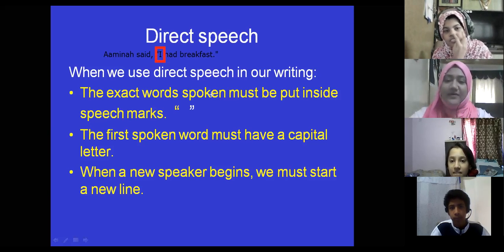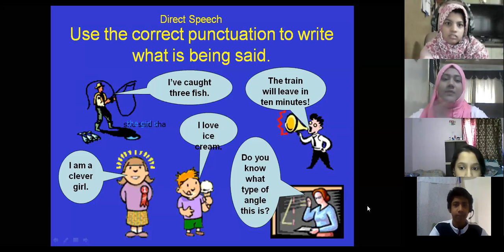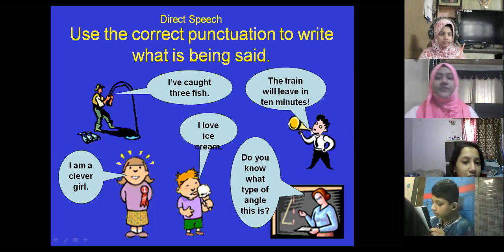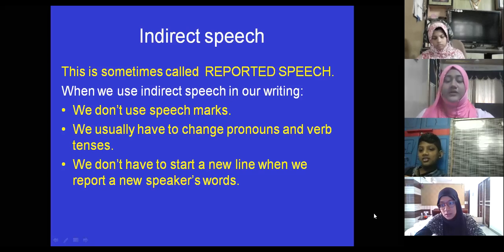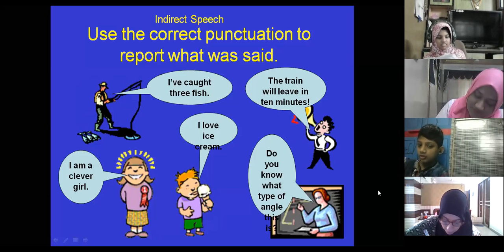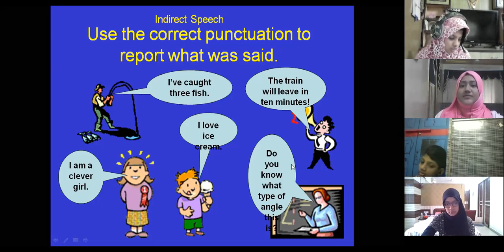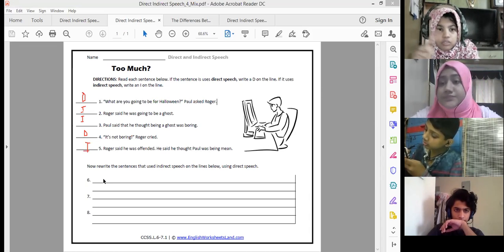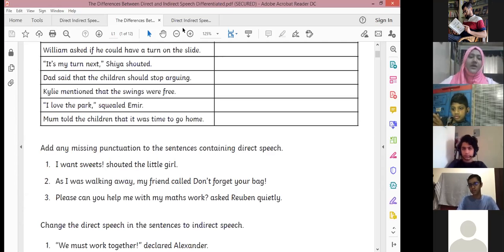Mandela 290820 - English Punctuation